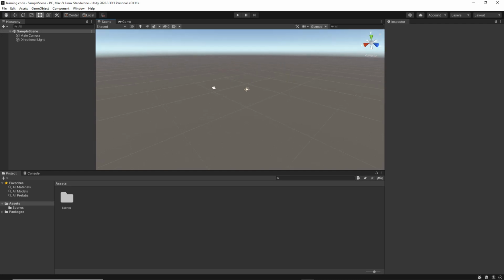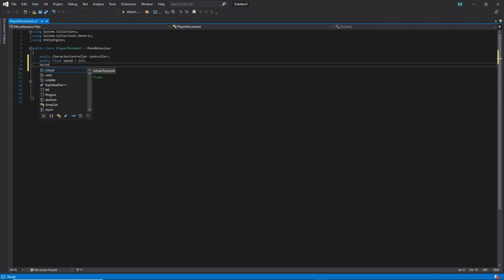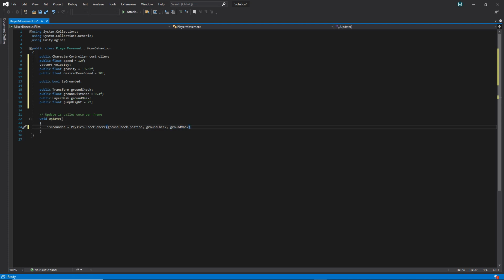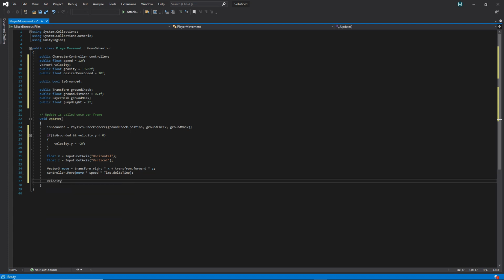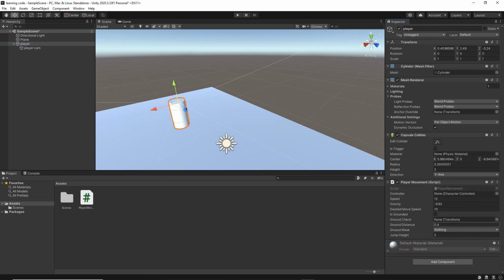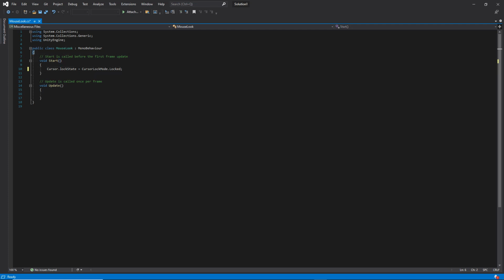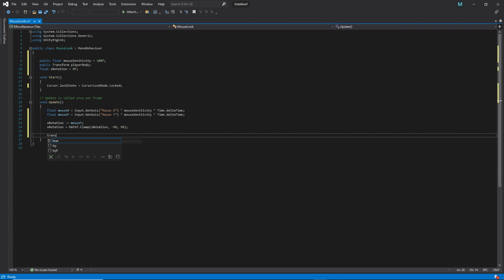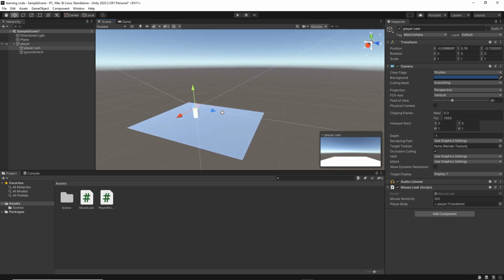How to make a 3D movement script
In this video I will show you how to make a 3D movement script